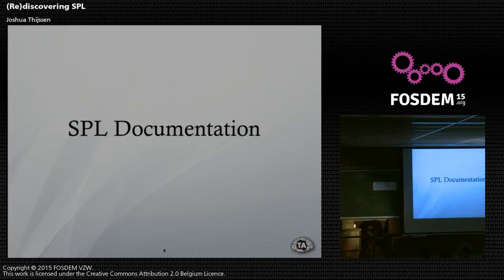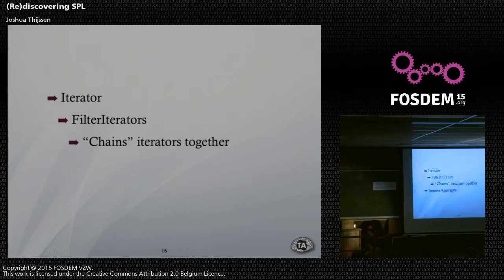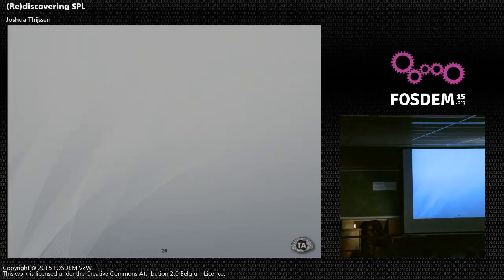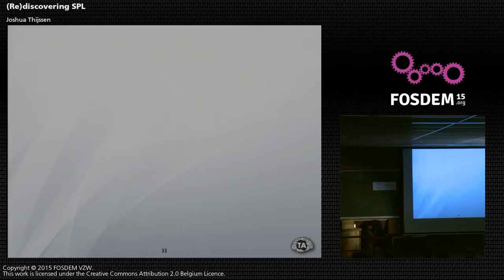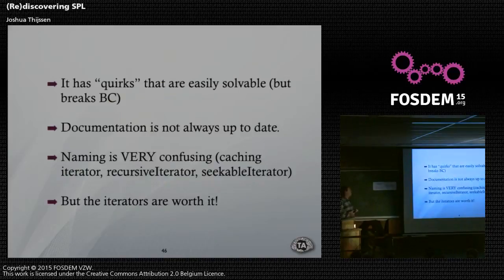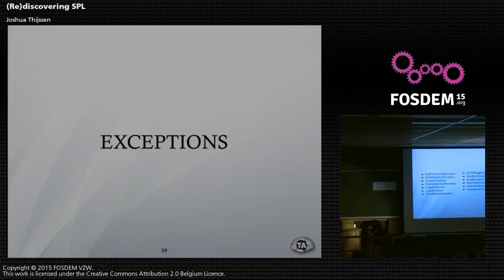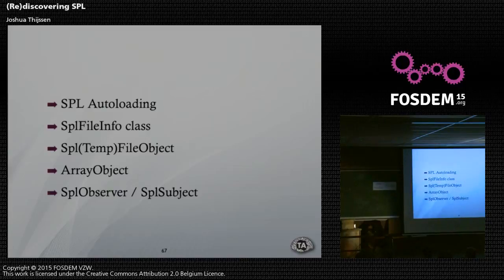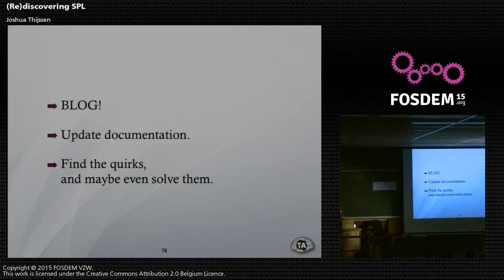FOSDEM 2015 - Developer Room - Php And Friends - Rediscoveringspl.mp4